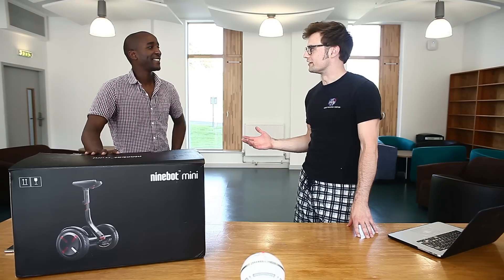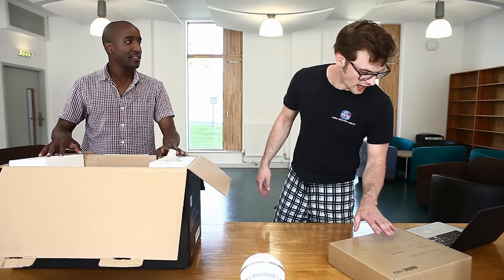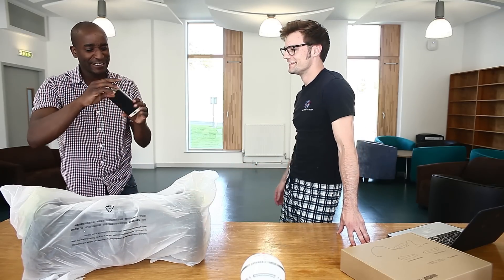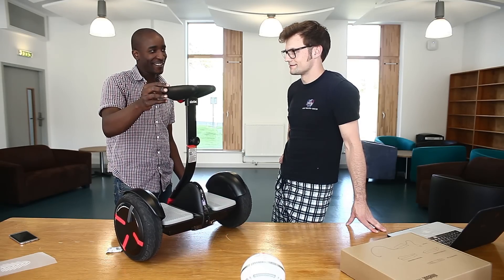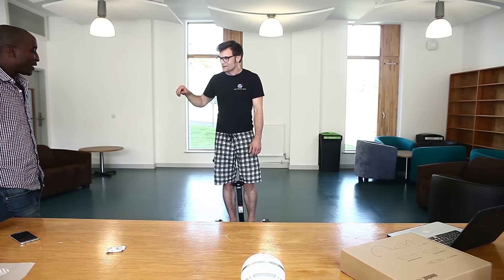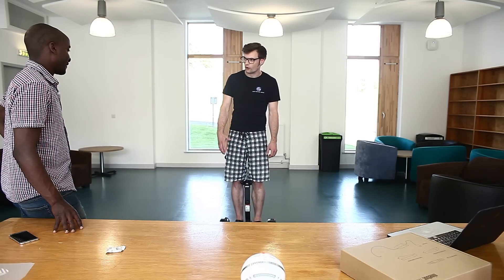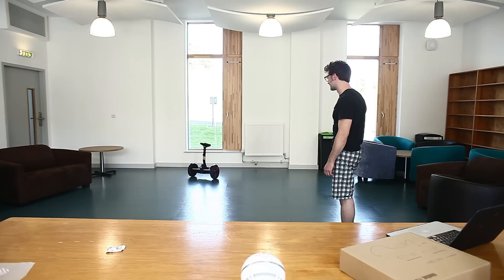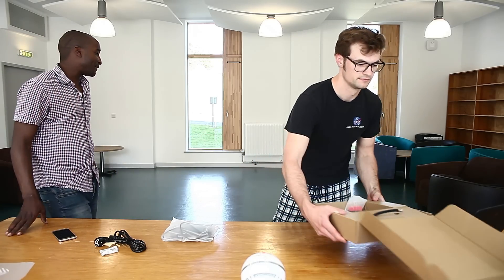Segway Ninebot Mini Pro Unboxing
send us one of their Ninebot Mini robots. We are looking at the feasibility of using it as a base for our library robot we are working on at Aberystwyth University